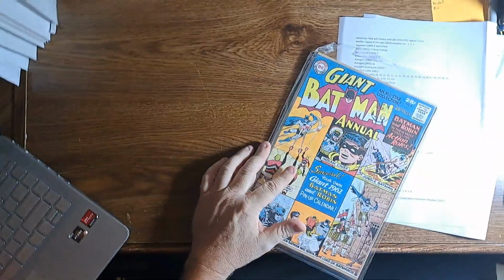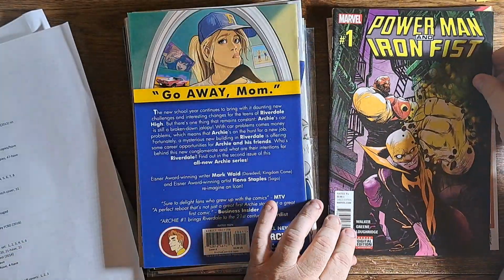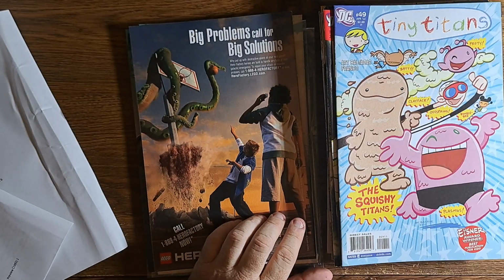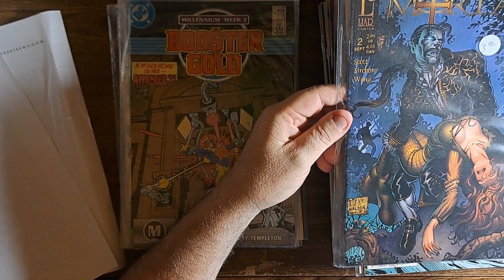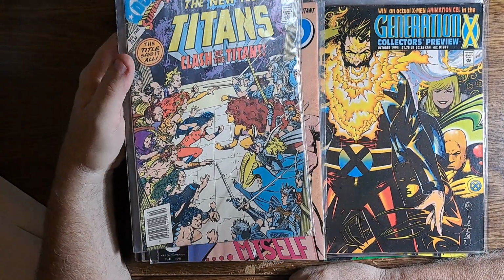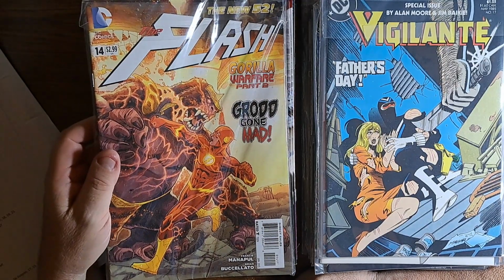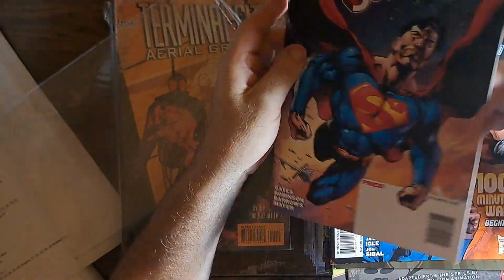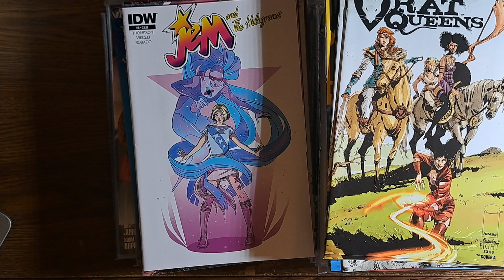ccc#277: Comics Den Garage Sale Haul! Box 2, part 1.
Please join me as I try to build a massive collection for less then $1 per issue.  A new video drops every day at noon except on Saturday when we do a live stream starting around 12:30 eastern time.